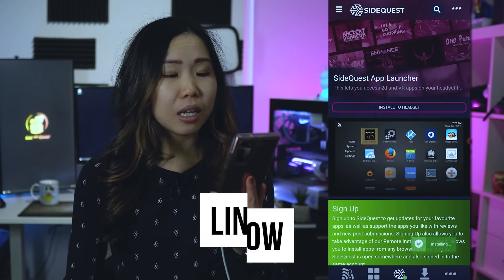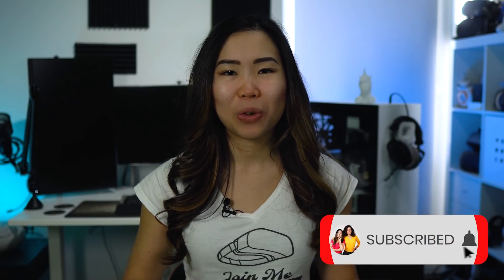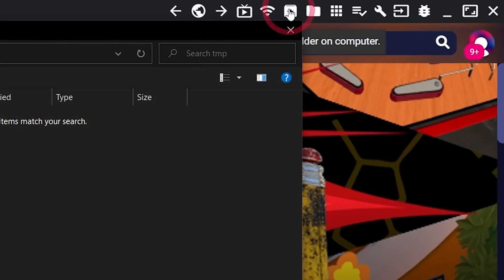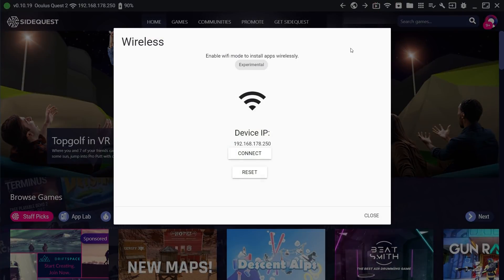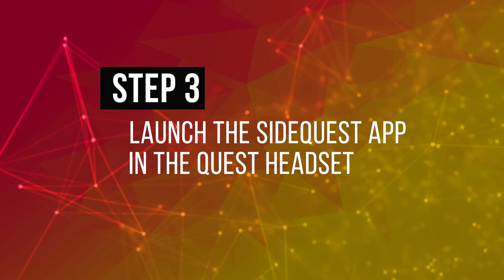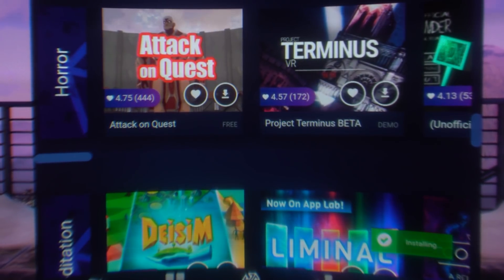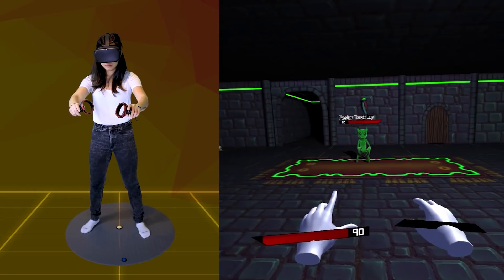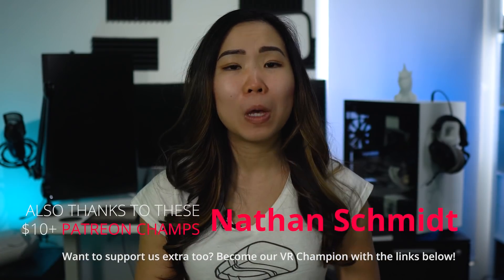AWESOME! SideQuest Now Works INSIDE Quest Too! Here's A Guide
You can now use SideQuest within your Oculus Quest 2 and 1 in VR. I'm sharing because I think it could make some of your lives easier! I know it did mine :D Have fun!

TIMESTAMPS
00:00 Intro (Watch full video for support!)
01:09 What you need
01:21 Step 1. Install SideQuest APK on the headset
02:10 Step 2. Turn on WiFi mode on your Quest
02:31 WiFi Mode via PC
02:53 WiFi Mode via Phone
03:33 Step 3. Launch the SideQuest app in the Quest headset
04:20 Step 4. DONE! Start sideloading
04:57 Final Thoughts

😘 BaxornVR, Wintceas, Barr'd4Life, Ztreak, Albert, Ben P., Steve Dunlap, Thomas M. Rice, Andy Fidel, VR Balance, Nathan S., Adriaan K., Old Lady Gamer, Jon C.